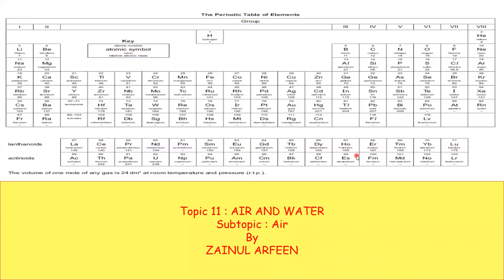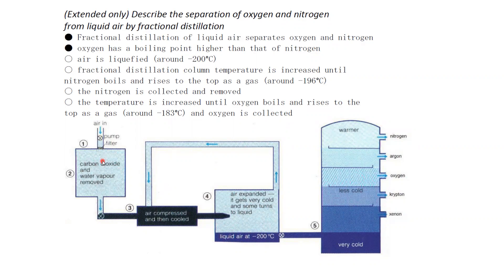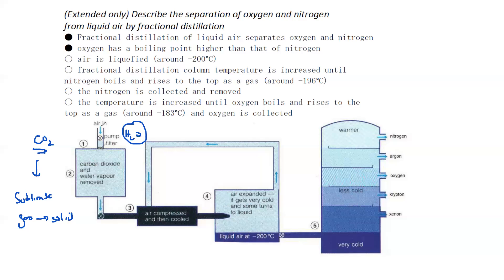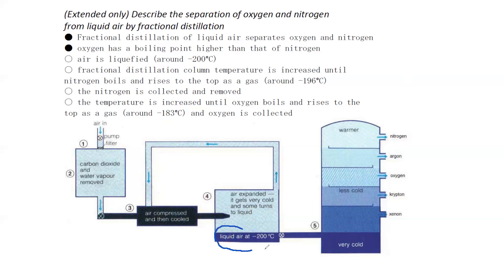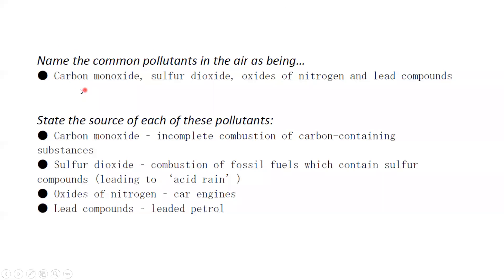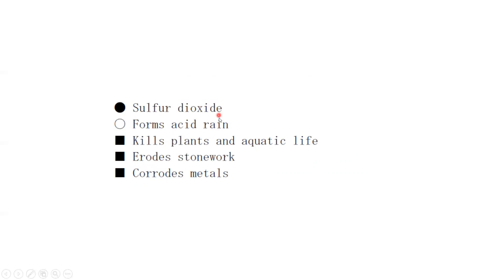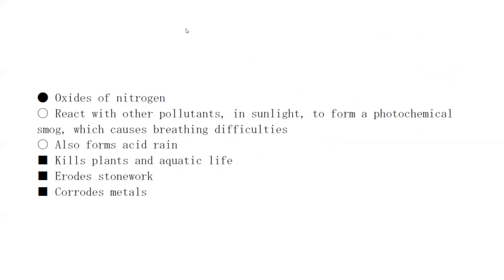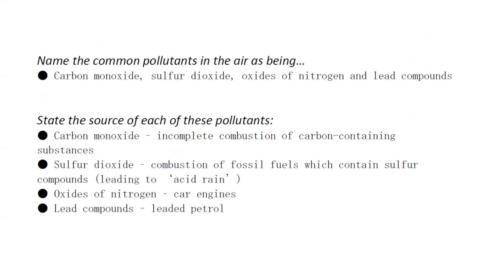Fractional Distillation of Air Cambridge IGCSE O level Chemistry 0620 0971 5070 Lesson 59 part b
11.2 Air
Core
•• State the composition of clean, dry air as being
approximately 78% nitrogen, 21% oxygen and
the remainder as being a mixture of noble gases
and carbon dioxide
•• Name the common pollutants in the air as
being carbon monoxide, sulfur dioxide, oxides of
nitrogen and lead compounds
•• State the source of each of these pollutants:
–– carbon monoxide from the incomplete
combustion of carbon-containing substances
–– sulfur dioxide from the combustion of fossil
fuels which contain sulfur compounds
(leading to ‘acid rain’)
–– oxides of nitrogen from car engines
–– lead compounds from leaded petrol
•• State the adverse effect of these common
pollutants on buildings and on health and discuss
why these pollutants are of global concern
•• State the conditions required for the rusting of
iron
•• Describe and explain methods of rust prevention,
specifically paint and other coatings to exclude
oxygen
Supplement
•• Describe the separation of oxygen and nitrogen
from liquid air by fractional distillation
•• Describe and explain the presence of oxides
of nitrogen in car engines and their catalytic
removal
•• Describe and explain sacrificial protection in
terms of the reactivity series of metals and
galvanising as a method of rust prevention